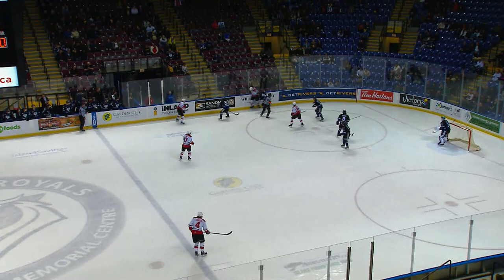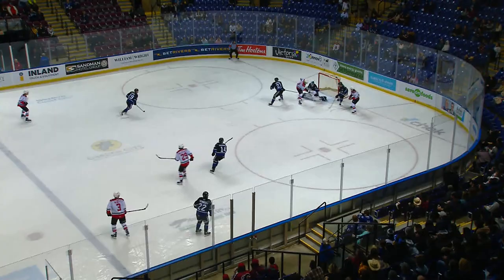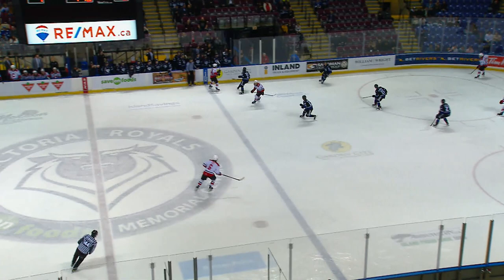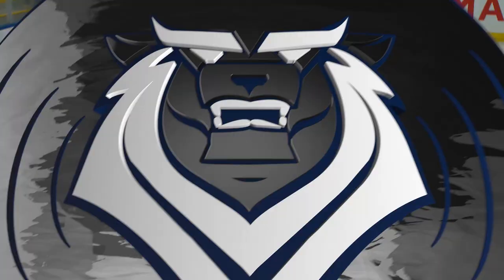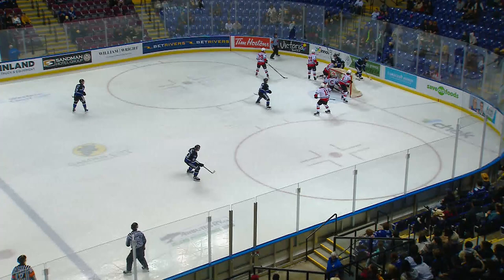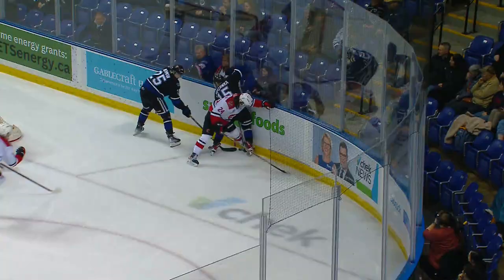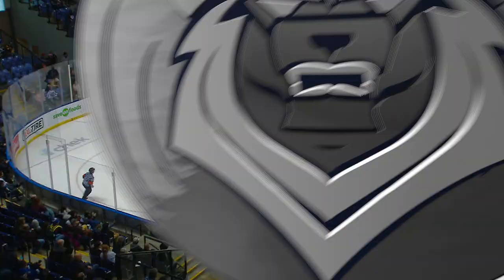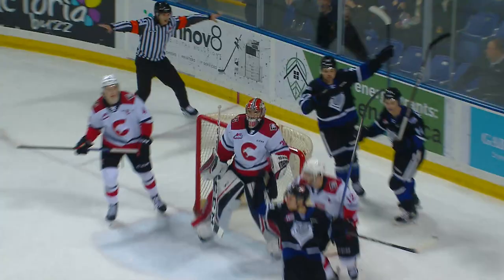WHL Highlights: Cougars (8) at Royals (3) – March 10, 2023.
Highlights from WHL action between the Prince George Cougars and Victoria Royals – March 10, 2023.

Feeling social?